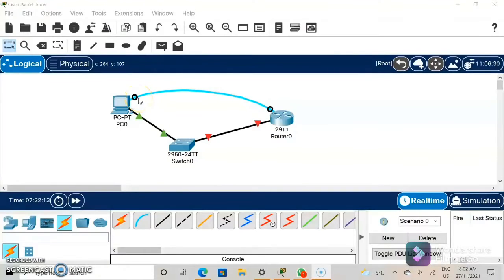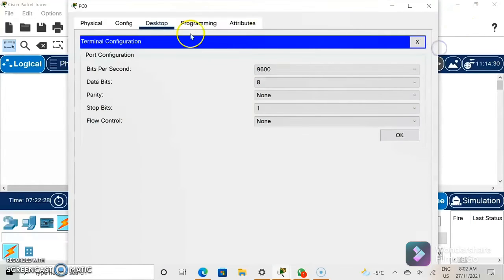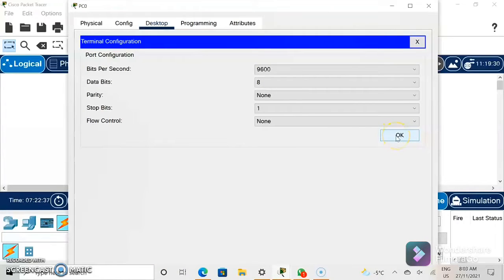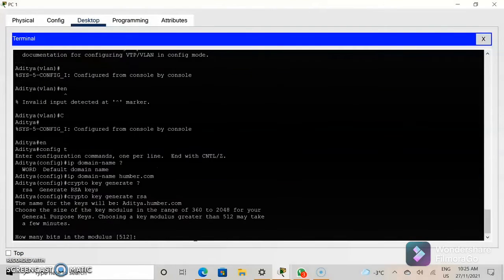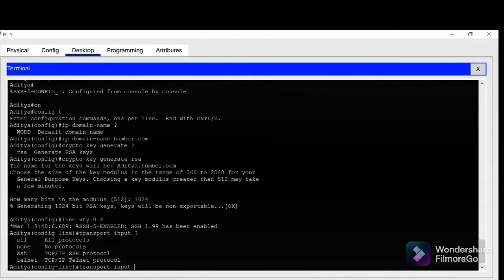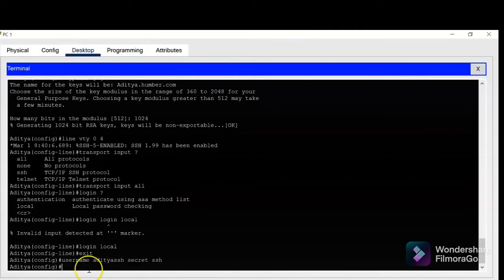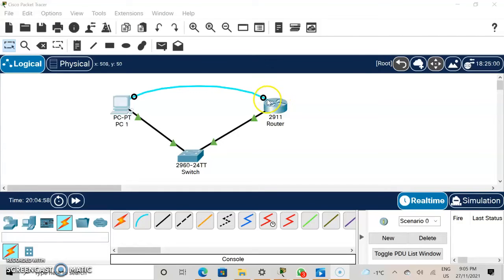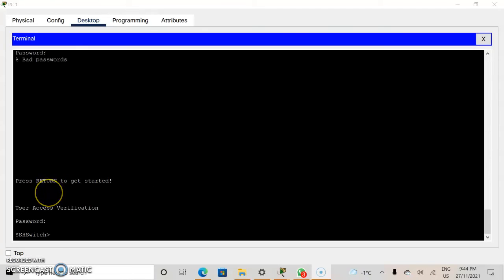SSH CONFIGURATION IN PACKET TRACER